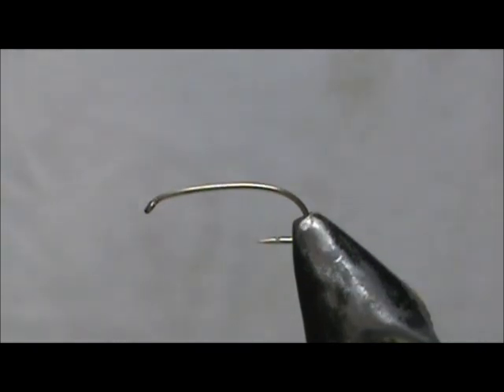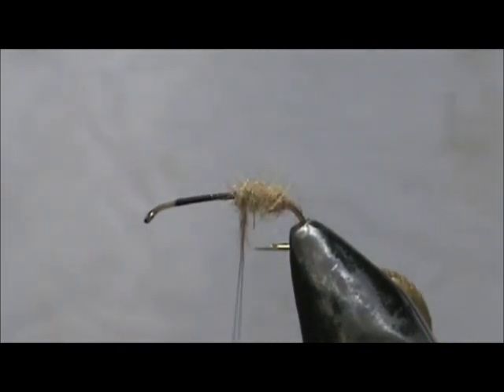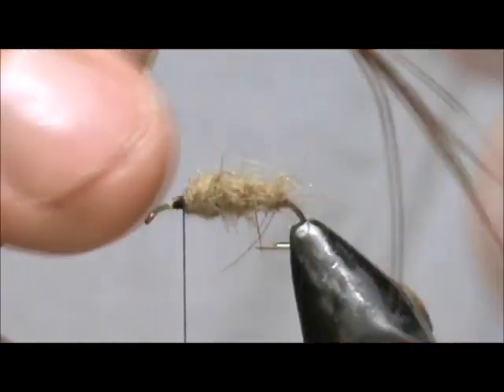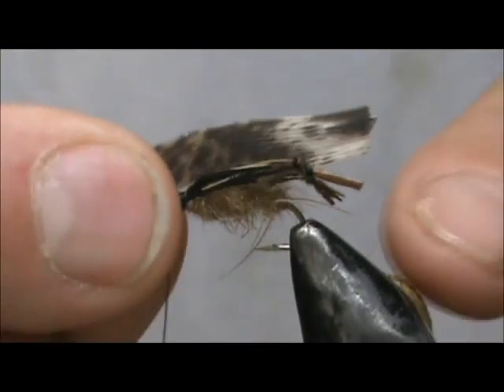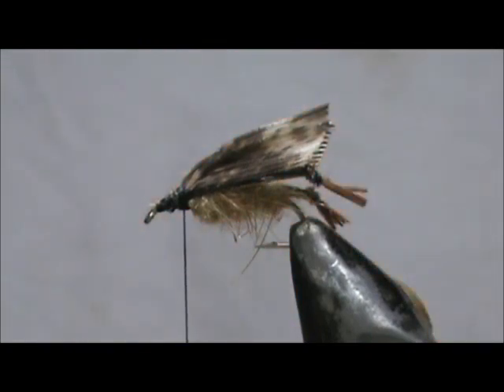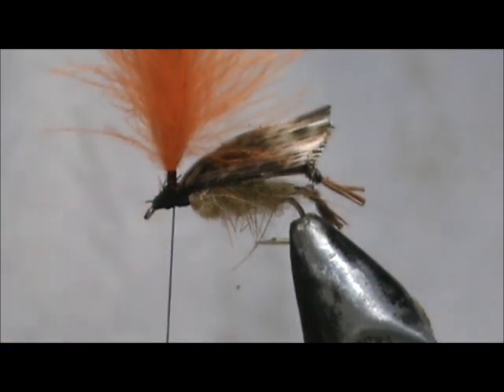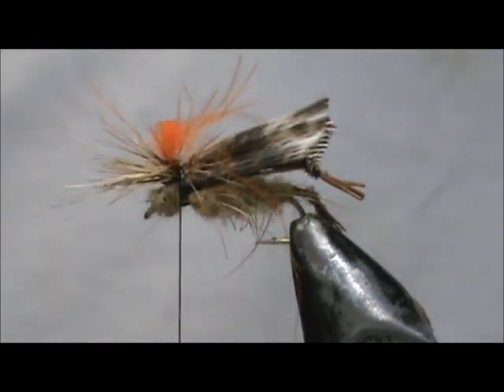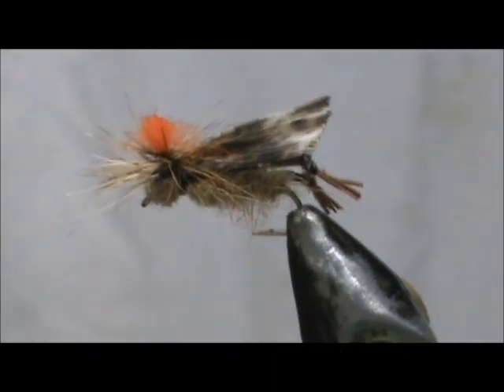Fly Tying for Beginners a Para Hopper with Jim Misiura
The Parachute hopper gives a more realistic grasshopper appearance. It rides lower in the water like the naturals.